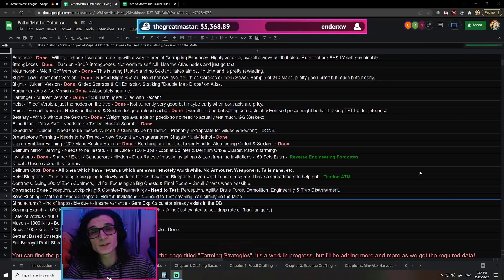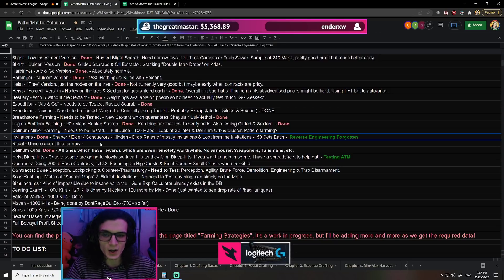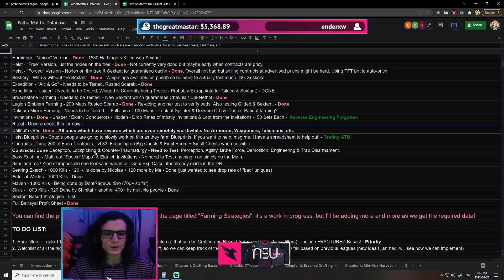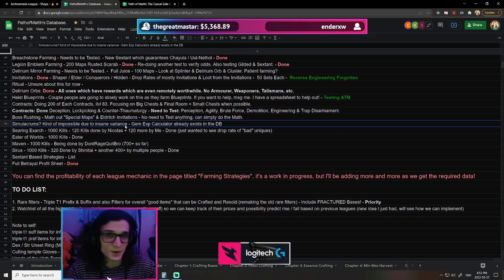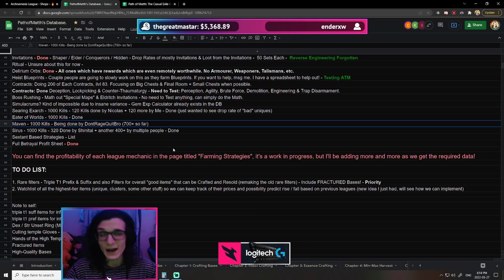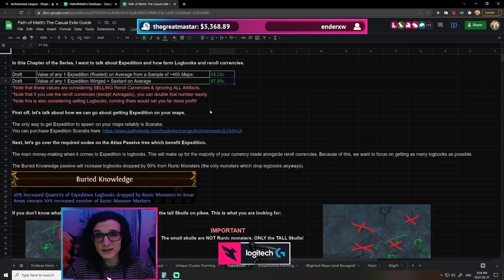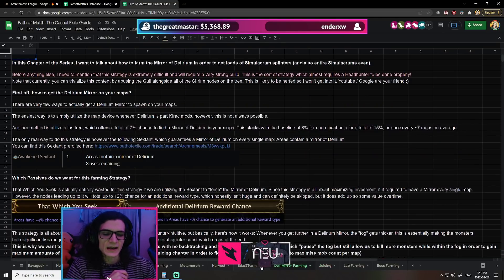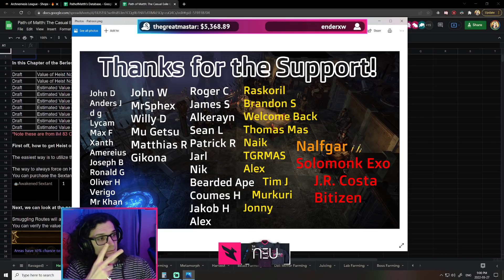Project: Predicting Profitability FINAL UPDATE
It's ALMOST DONE & ALMOST READY!

This project has been INSANE and I'm so glad I decided to get it done, the results are amazing and the help from the community has been incredible!

0:00 - The FINAL Update (Pre-Release)
0:50 - Strategies Tested (So far)
6:34 - The Goal of this Project
9:24 - Draft of Implementation
10:55 - Potential Data Problems & Solutions
12:30 - Making a Copy that Updates (Soon)